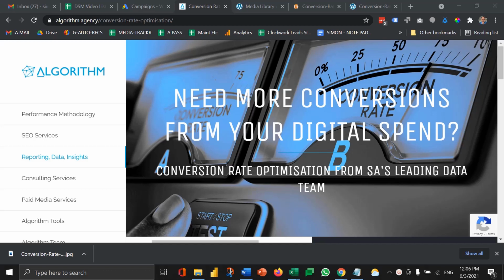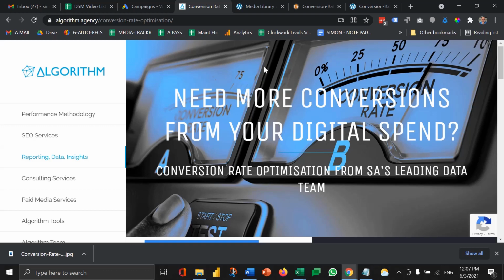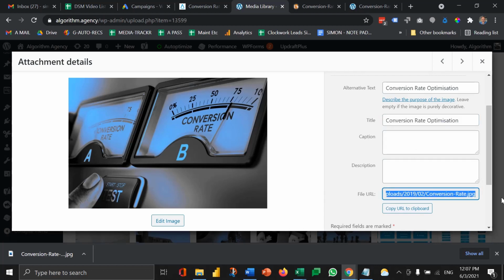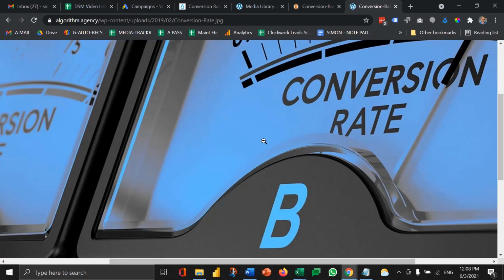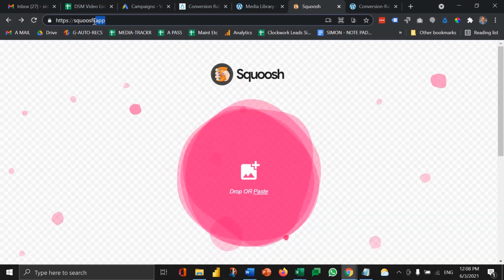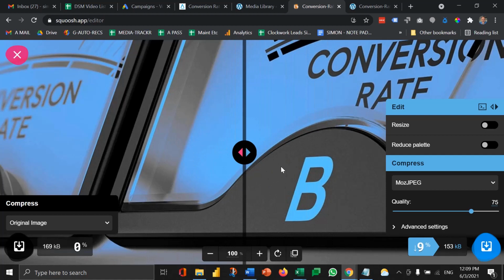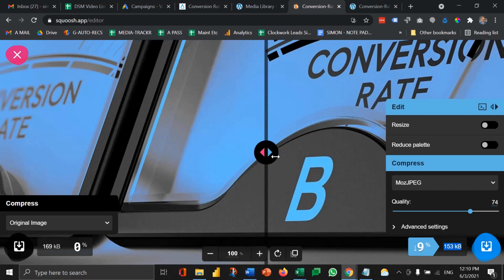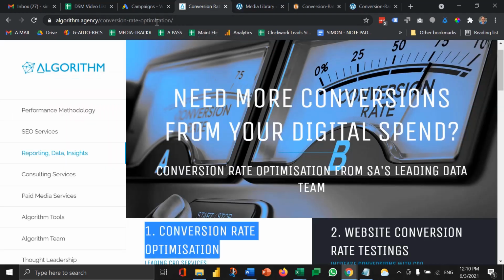Digital : How To Series : SEO Image Optimisation Explained